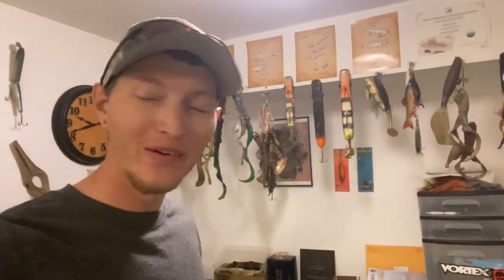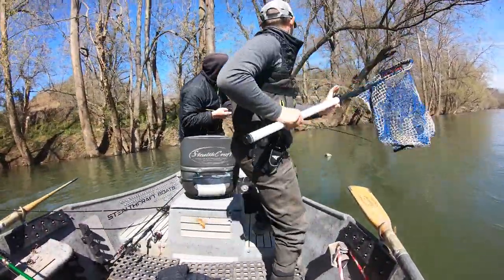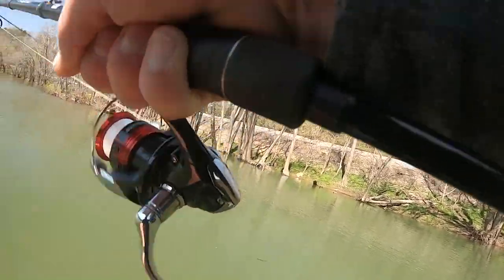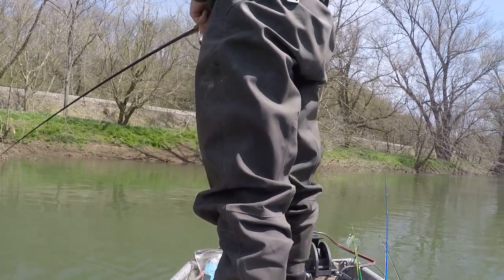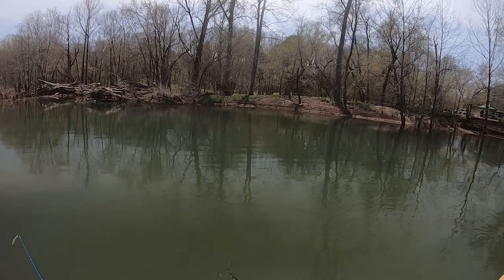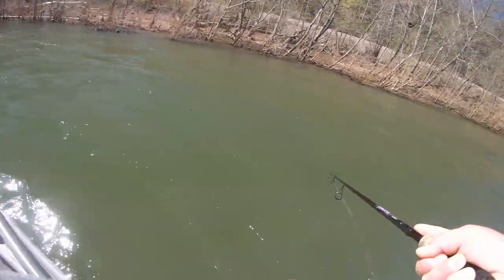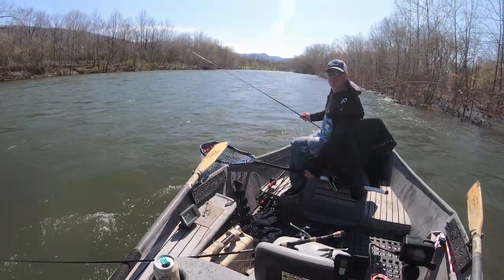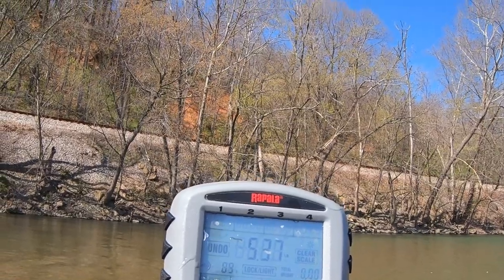Catching Several Huge Smallmouth And a Few Muskies too !!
--- Head over to our Website for more content, shop our products, or book a guided trip!

--- Show your Support and Buy a Blue Ridge Musky T-Shirt ---

Stealthcraft Boats
TNA Tackle
OLT Customs

Fly Rod
Fly Reel
Fly Line
Flouro Leader
Fishing EyeWear
Cold Water Gloves
Action Cam
Editing Software